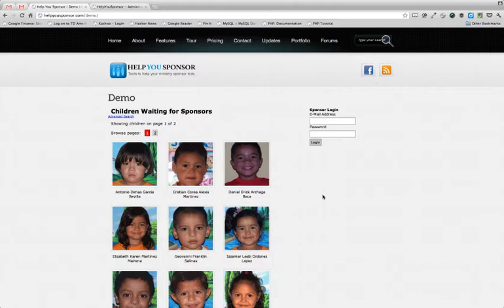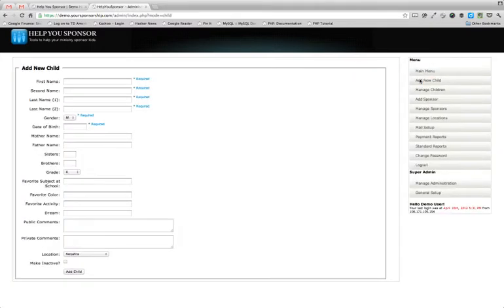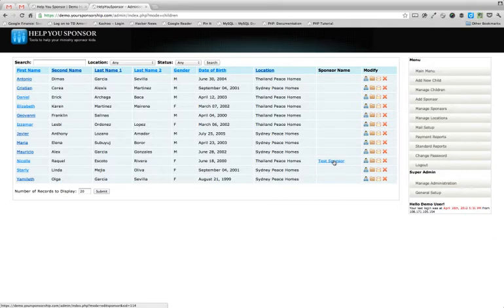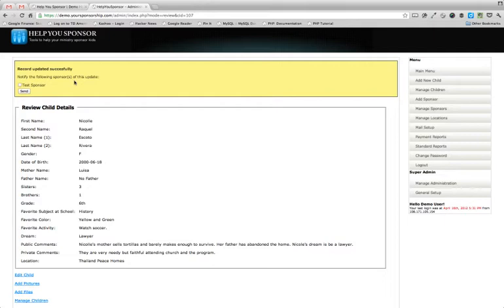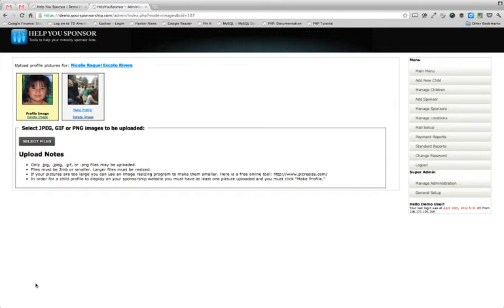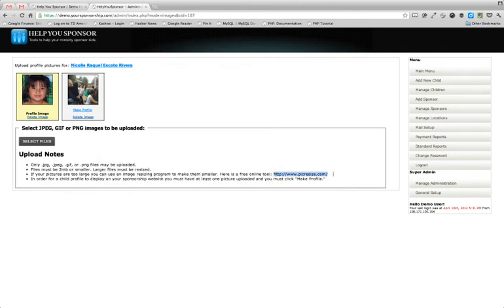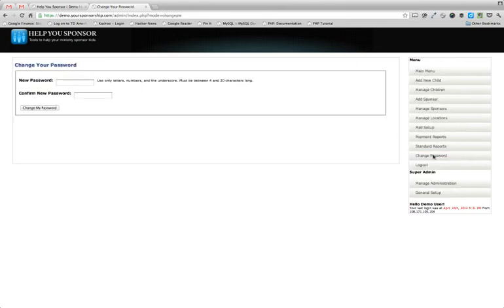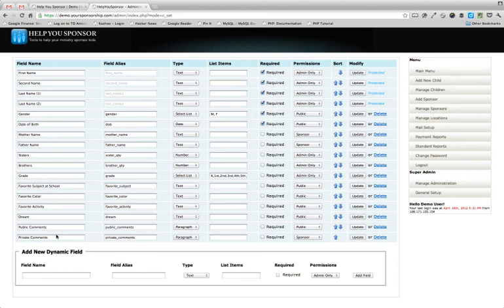Help You Sponsor Version 3.mp4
The third major release of the child sponsorship software from HelpYouSponsor.com